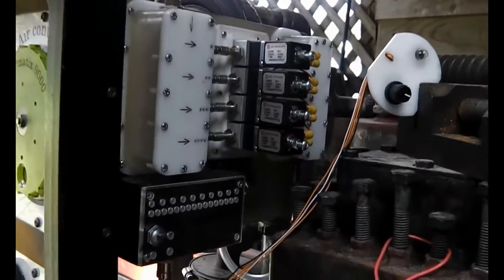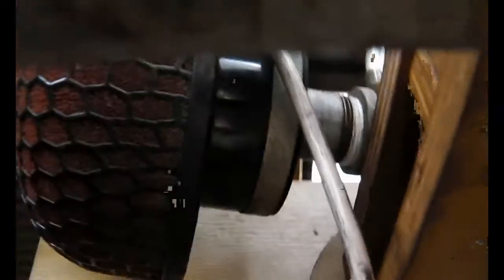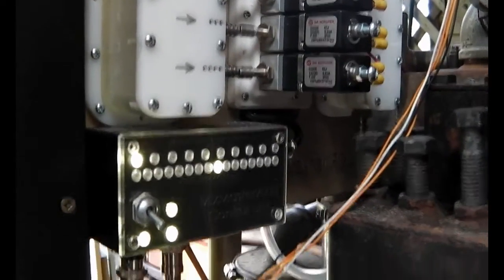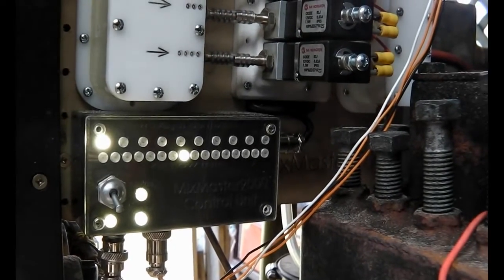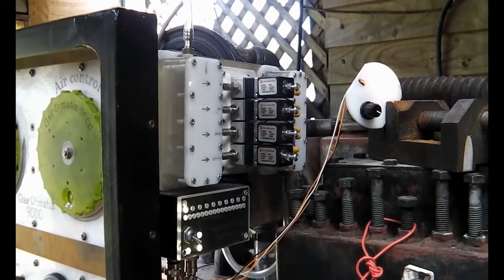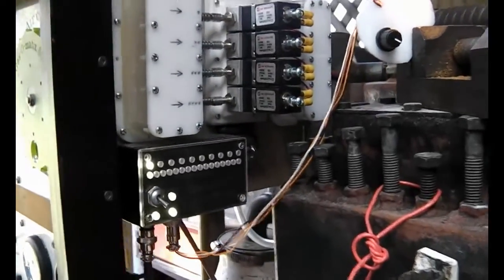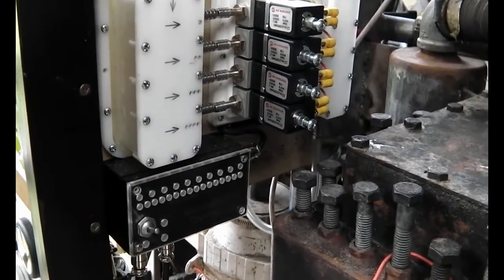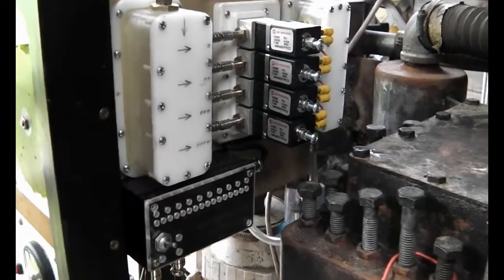Automatic Mixture Controller Intro And Demo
Howdee fellow woodgas bugbite victims   :) .
   Here is my very first attempt at automating the woodgas mixture control system.
This uses 4 solenoid valves arranged in a 16 step, binary weighted fashion.
It allows the computer to essentially bypass the master air control valve, thereby maintaining control over the mixture strength with a minimum of moving parts.
 In this video, you can see it working, for the very first time.
While it is not perfect, it works surprisingly well, and has clocked up a fair few hours of runtime since I captured this video  :) .
 A few new ideas have come to light since this initial test, and I want to try these out fairly soon.
 Ideally, I would find a way to increase the working range of this prototype device, so it can reliably take over as the primary means of maintaining the perfect mixture strength.
 That stated, my generator runs more smoothly now than it ever has before, as this device is controlling the mixture strength with a degree of accuracy that is hard to duplicate manually  :) .
 Needless to say, I am suitably impressed.